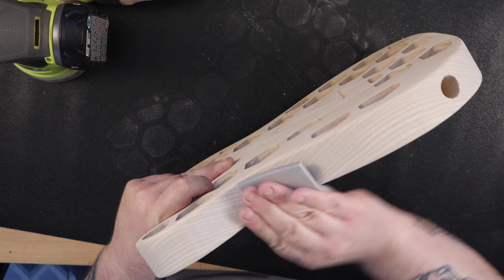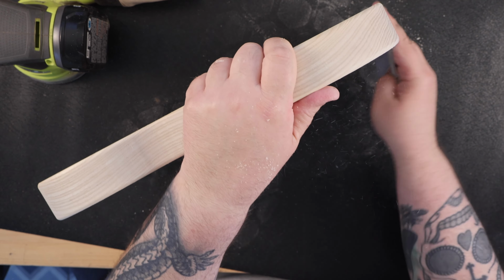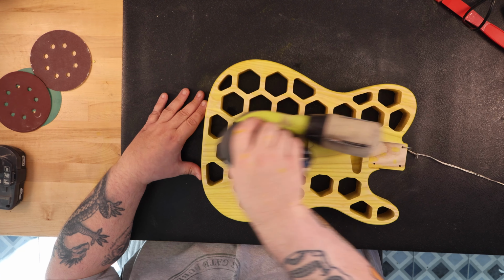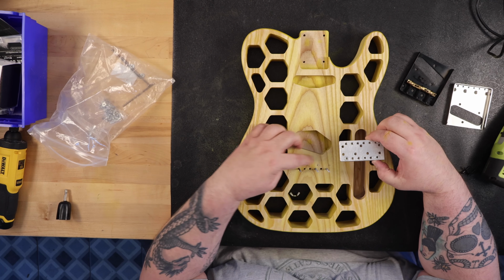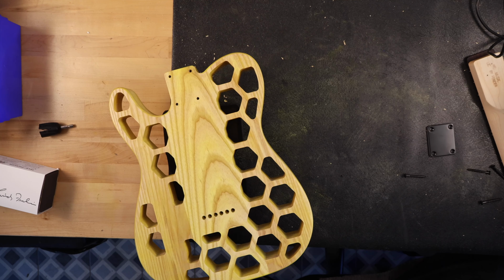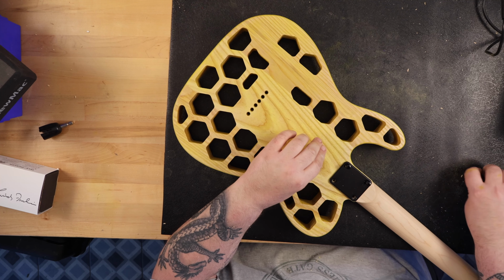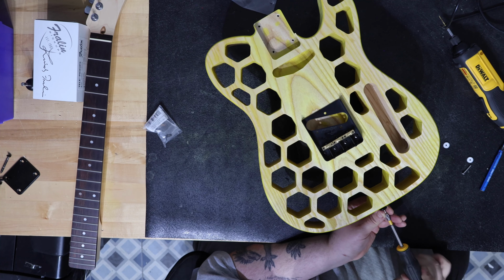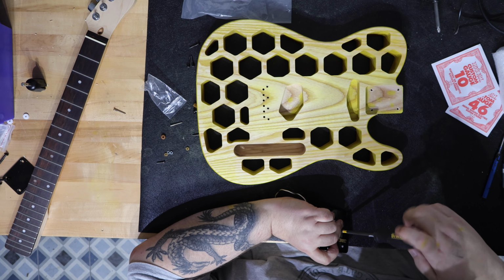The BeeCaster – Bumble Bee Blues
I saw a video on the YouTube channel Danny Lewis called “I built this guitar for $30.” In the video he routed out most of the wood on a telecaster body. Actually, he built the guitar from scratch and routed out most of the wood from the body. I thought the guitar he created was cool as hell and I wanted something similar. This was about a year ago.

I had a day job work friend at the time who had all of the equipment in his shop that I could do this type of project on. I wanted to cut out honeycomb shapes from the body. He agreed to help, and I ordered an ash body. By the time the body had arrived he had left the company I work for and gone to a competitor.  I reached out to him a few times, but he did not respond. Dead end.

In October of this year, I was on eBay and stumbled on the Tauro Wood Works store and before my eyes was the very thing I wanted to create. I placed my order and a month later it showed up. I have had so many projects scheduled for the channel that I did not get to the project until now.

Tauro Wood Works describes the body as

• 2 or 3 piece Ash. If there is a preference please message me after ordering.
• Can be made in Right or Left hand configuration
• Body Thickness: 1 3/4"
• Average Weight: 4.5 lb.
• Neck Pocket: Standard T style
• Pickup Cavity: Standard T-Style Routing.
• String Ferrule Holes: Width - 5/16", Depth - 3/8"
• 2 118" string spacing. Vintage bridge placement.
• Wiring holes are drilled.
• Body does not have a finish coat, further sanding will be required before a finish is
applied

I ordered all black hardware including the pickup ring, bridge, control panel, knobs, neck plate, string trees, and unfortunate tuners. More on that in a bit.

I sanded the body in the following manner –

I started with 120 grit sandpaper and sanded the body followed by wetting the surface to raise the grain. I would then go to 240 and sand down the grain and then wet again. I did this all the way to 1000 grit. The surface was very smooth.

I ordered yellow stain from StewMac and stained the body. It came out a little too yellow, so I sanded the front and back until I was able to take it down to a respectable level of yellow.

I did not use grain sealer on this body. The surface was like glass when I ran my hand over it. Over the course of three days I applied about a dozen coats of satin nitro cellulous lacquer.

The neck is a Mighty Might, Fender Licensed, 22 Fret, C Profile, 9.5 radius, maple and rosewood telecaster neck. I really like these necks.

For electronics I build a standard modern telecaster wiring harness with CTS 250k solid shaft pots, Oak Grigsby three-way switch, .022 uF capacitor and a Switchcraft output jack.

For pickups I wanted to try out a set of Lindy Fralin Blues Special Telecaster Guitar Pickups.

Fralin pickups described the set as –

Wound with a 5% overwind from our Stock Teles, Blues Specials feature a punchy, warm tone that tames the harsh top-end from most Telecasters and helps you hear every nuance in your playing.

Notes about the build –

The black tuners that were supposed to be Fender pattern did not fit the holes I drilled in the headstock. For now I have a set of Fender Locking Tuners in chrome. I have a Fender set coming in black.

I really liked the color differences on the inside of the cutouts and the sides of the guitar which I left a darker yellow to contrast with the back and front of the guitar.

The guitar is not as light as I expected. It comes in at 7 lbs and 6 oz. Still pretty light.

She balances perfectly. I was worried she would be neck heavy. She is not.

I welcome to the world – the BeeCaster and because of the pickups installed her stage name is Bumble Bee Blues!